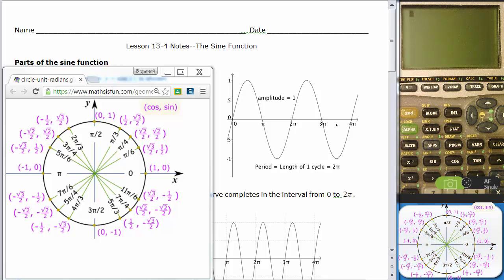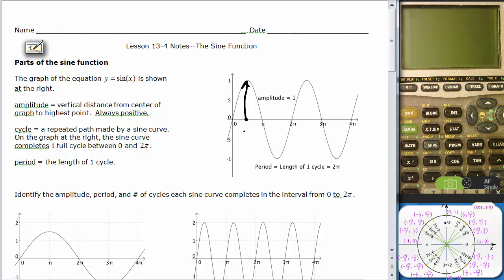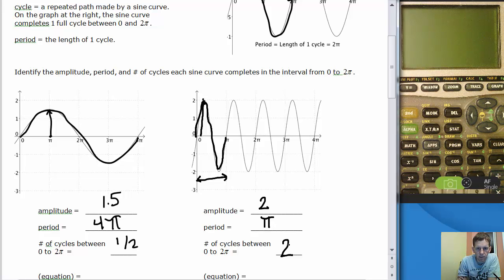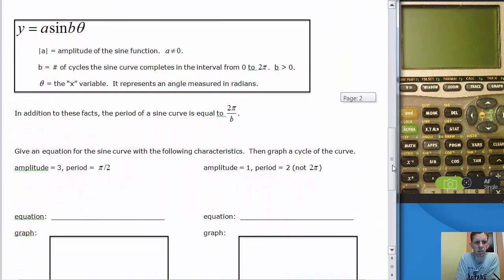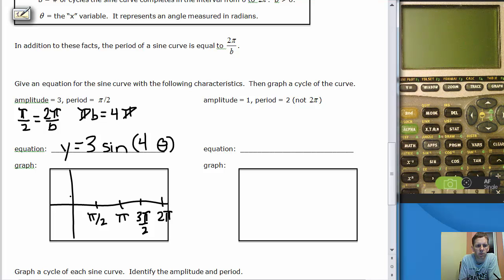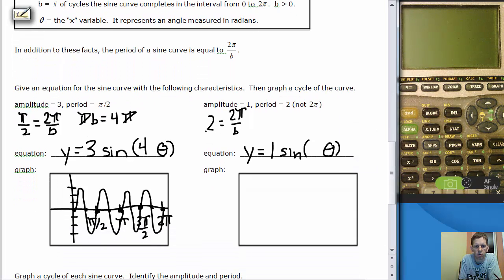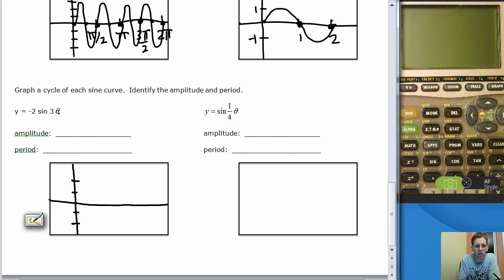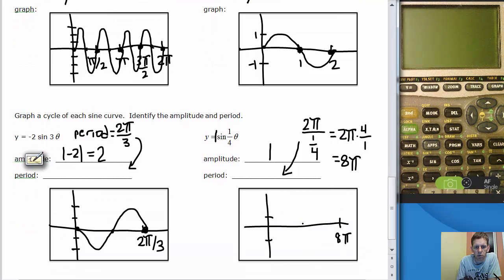Lesson 13-4 notes: sine function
Graph sine functions; find amplitude, period, and number of cycles a sine curve completes between 0 and 2 x pi; write equations for sine functions